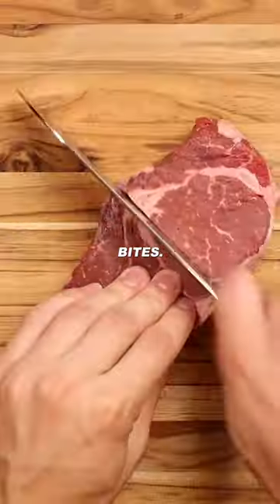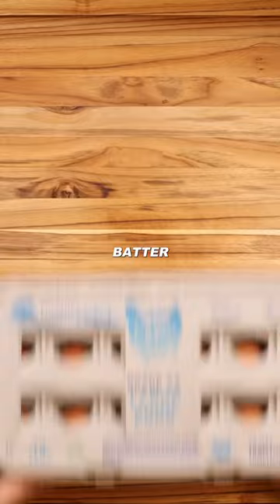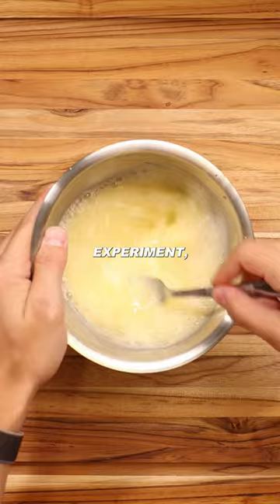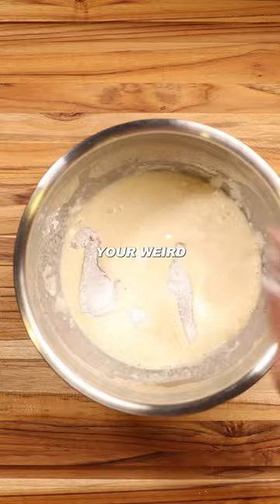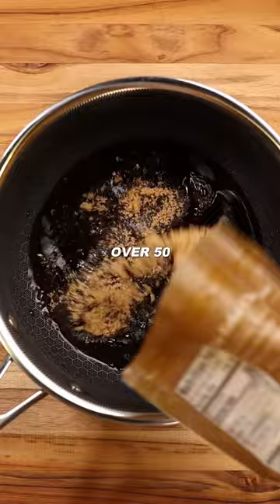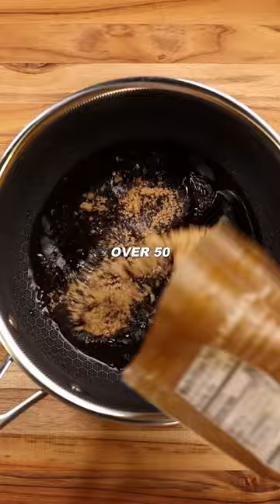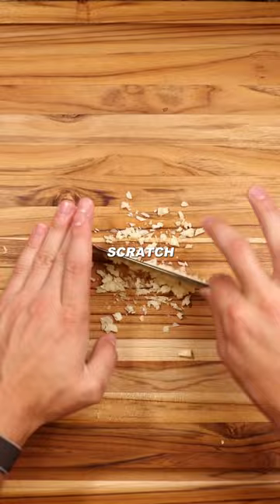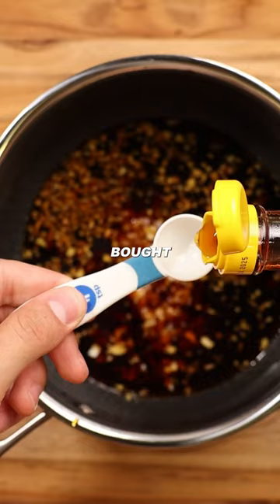Should you deep fry steak?